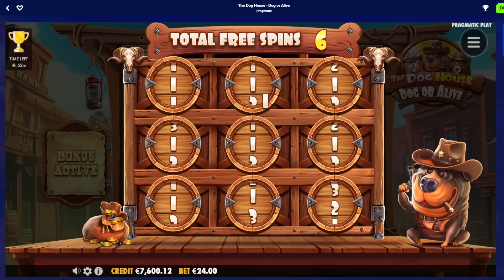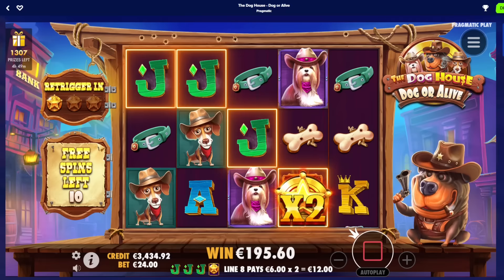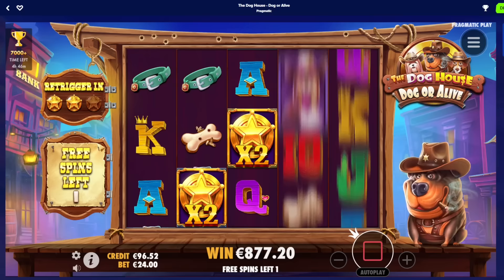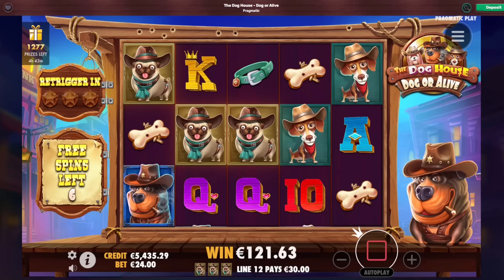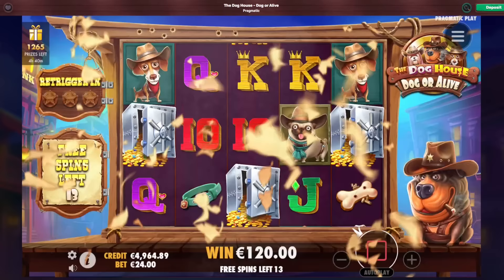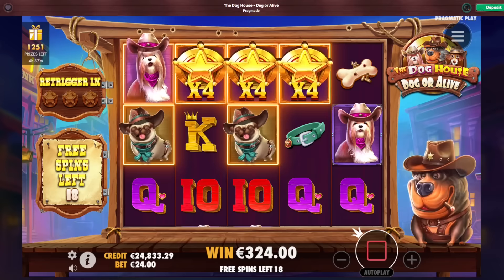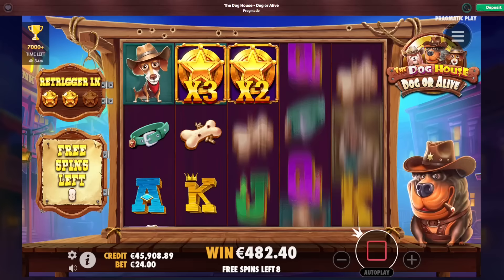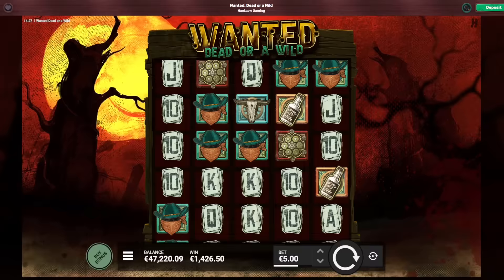NEW DOG HOUSE DOG OR ALIVE SLOT 🤑 FINALLY 🔥 EPIC BIG WIN BONUS OMG‼️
The Dog House Dog or Alive New Slot Max Bet Bonus Buys and Mega Big Wins! 🤑 Random Michael got so many Sticky Wilds on this Free Spin Bonus and Big Wins. Omg this Multiplier 🔥 is Massive here today on the New Dog House Dog or Alive Slot Bonus. Let's see how many Big Wins and Profit Random Michael can get here today on this Big Bonus Buy Slot Session.

18+ The Main purpose of this channel and my videos is to share my gambling experience we upload all  Winning and Losing Videos to provide Entertainment.

1 - Don't think of gambling as a way to make money.
2 - Only gamble with money you can afford to lose.
3 - Set a money limit Decide how much you can afford to lose before you play.
4 - Set a time limit in advance.
5 - Never chase your losses!
18+ BeGambleAware.org